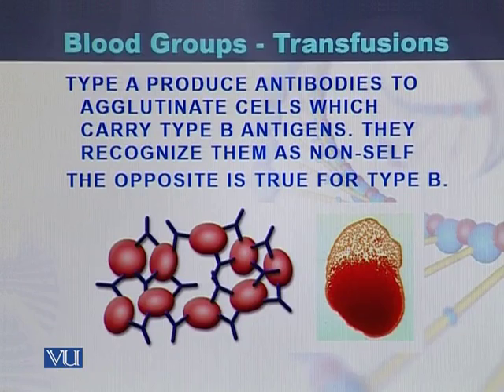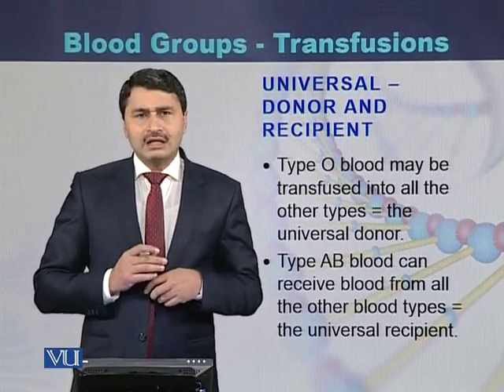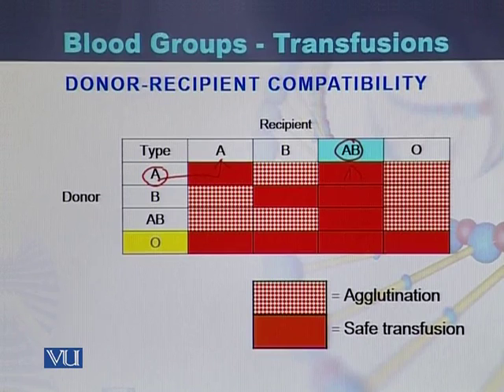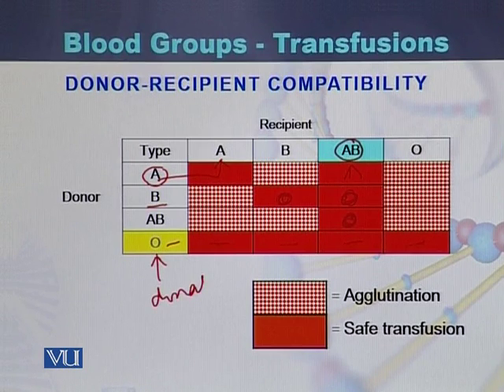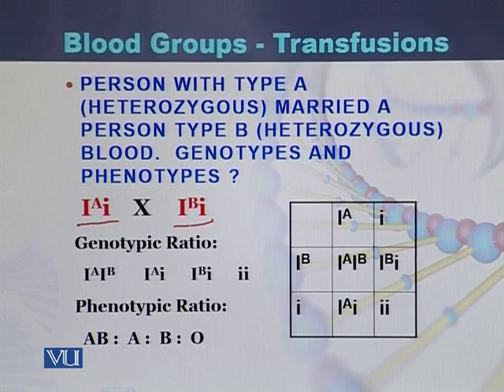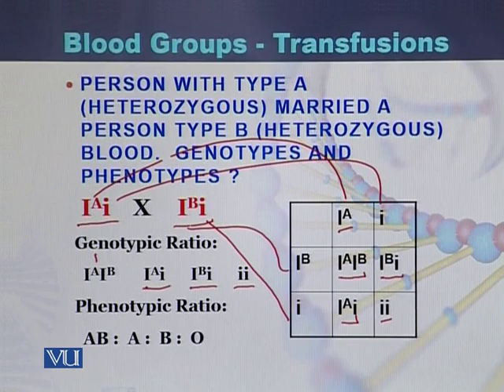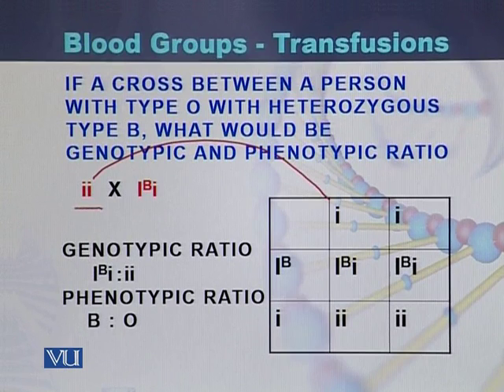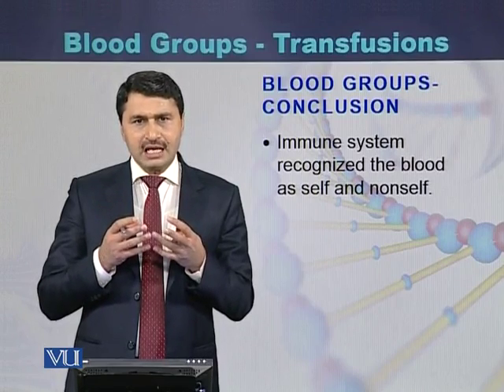BIO502 Topic036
Course Code: BIO502
Course Name: Genomics
Instructor: Dr. Jamil Ahmad, Post Doctorate (WHO-IARC, Lyon, France)
Topic: